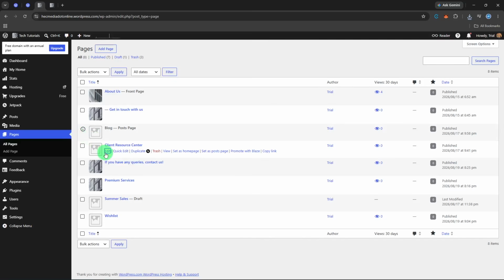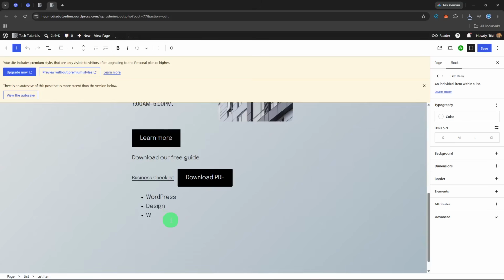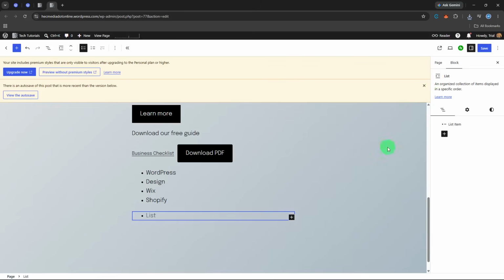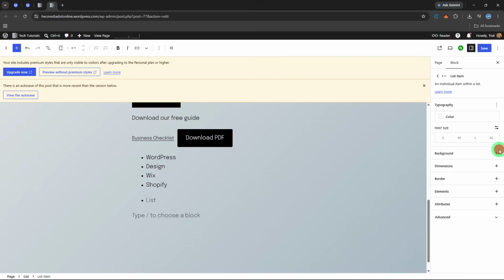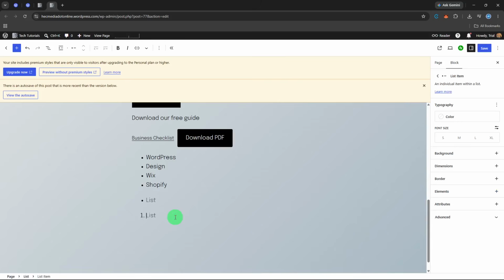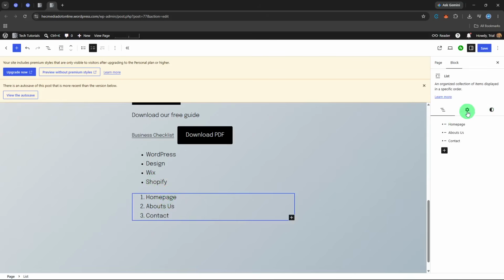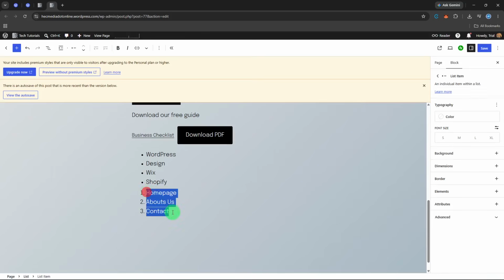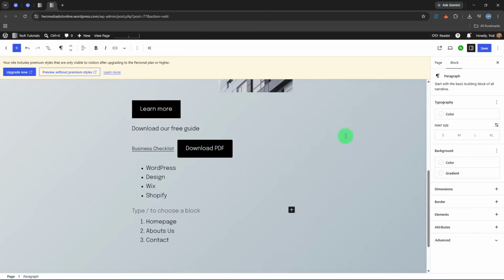How To Add Bullet Points & Number Lists In WordPress [Definitive Guide]